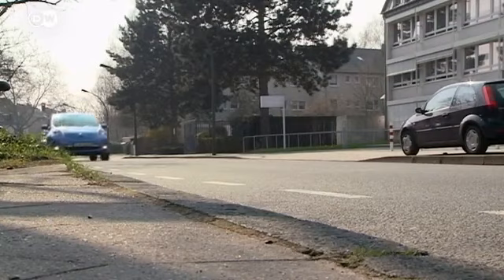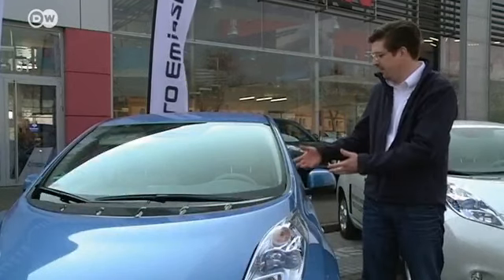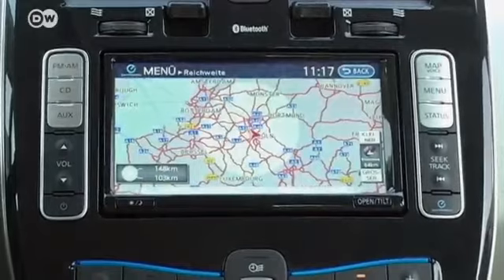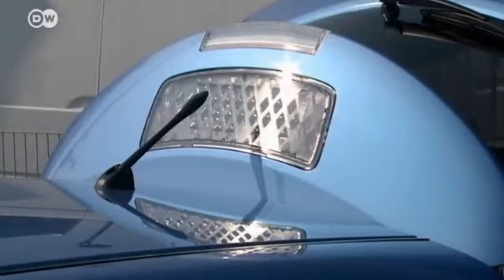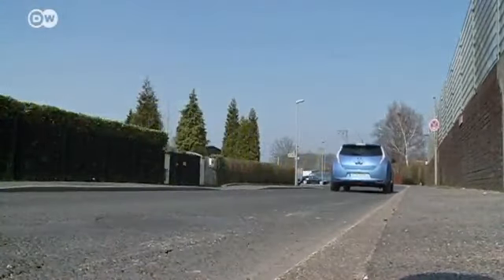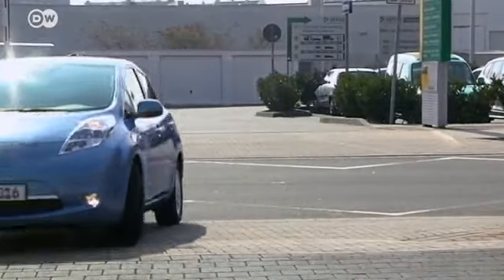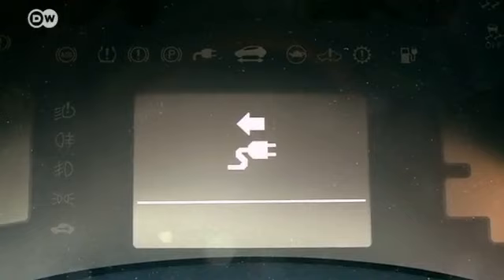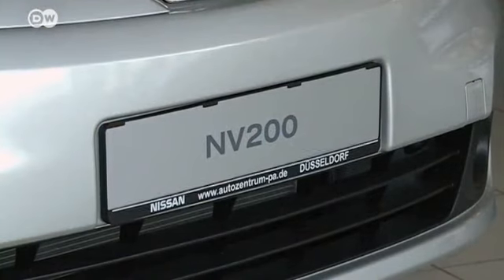Picture it!: Nissan Leaf | Drive it!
The Nissan Leaf is an all-electric car that's roomy enough for a family. The Nissan Leaf is a zero-emissions car with a very spacious interior. The lithium ion batteries can be charged in three different ways.